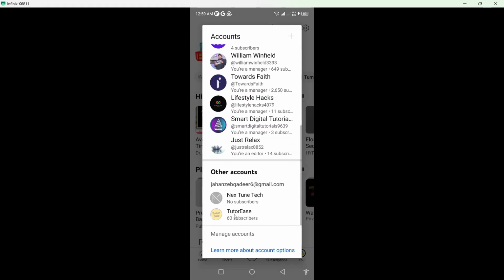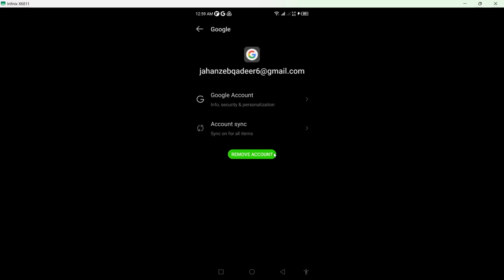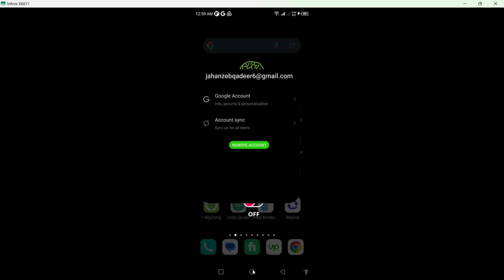How To Logout Of Youtube Account On Mobile (2024)